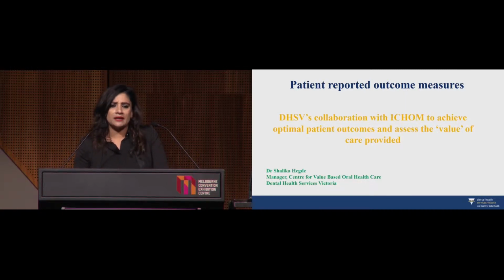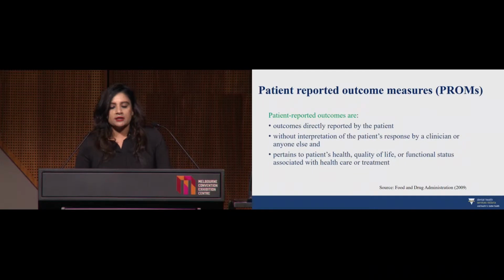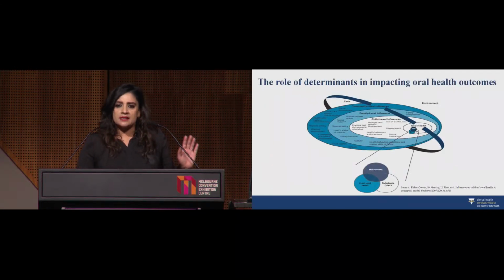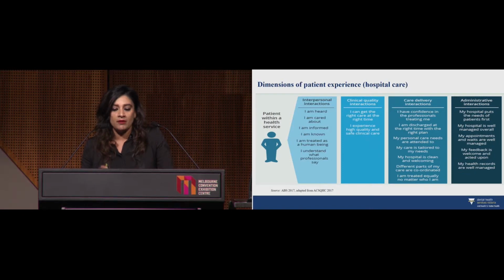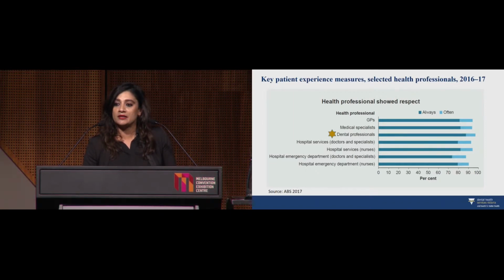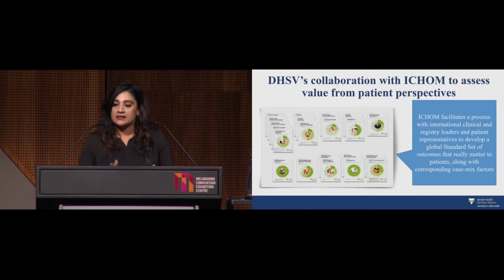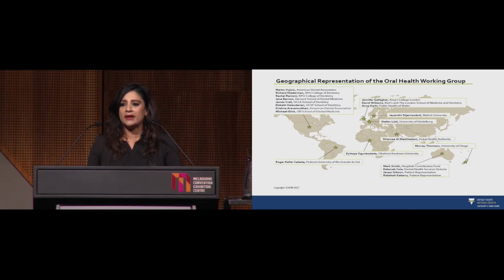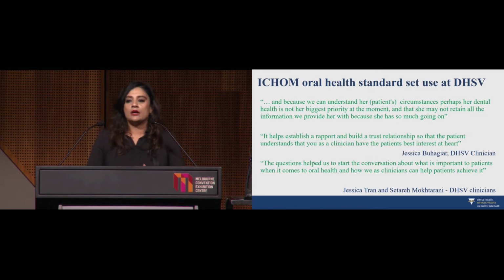Patient Reported Outcome Measures (PROMS) - Dr Shalika Hegde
Public Oral Health Innovations Conference

Patient Reported Outcome Measures (PROMS):
DHSV’s collaboration with ICHOM to achieve optimal patient outcomes and assess the ‘value’ of care provided

Dr Shalika Hegde
DHSV